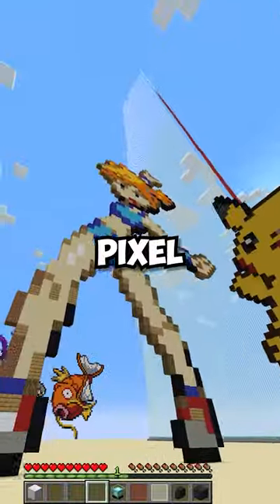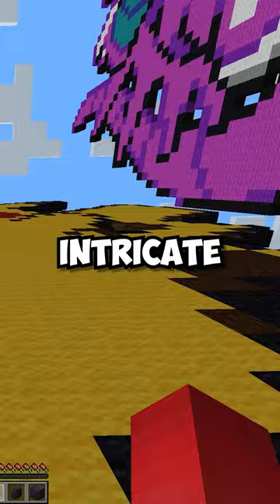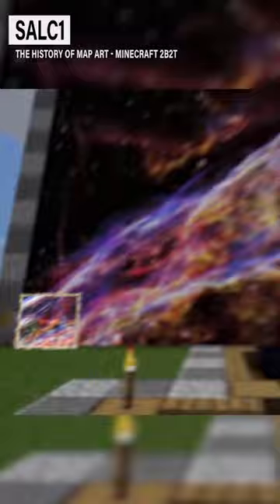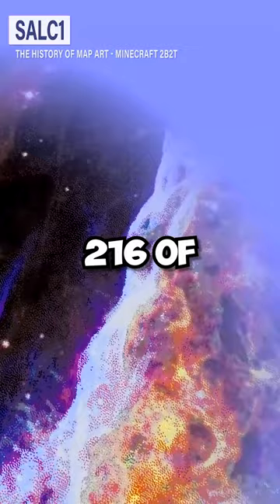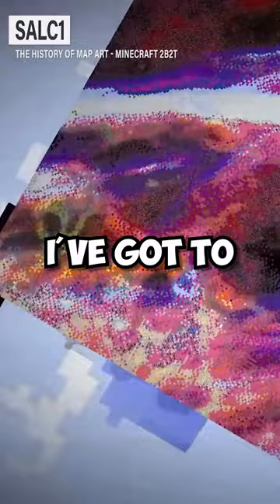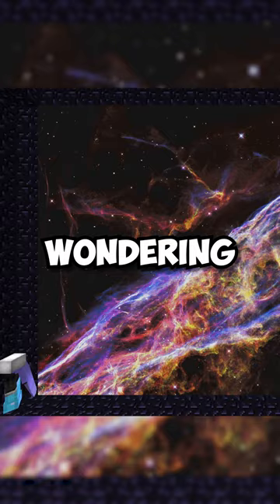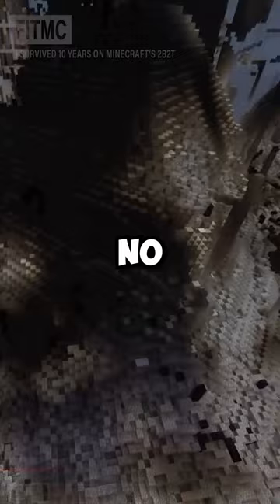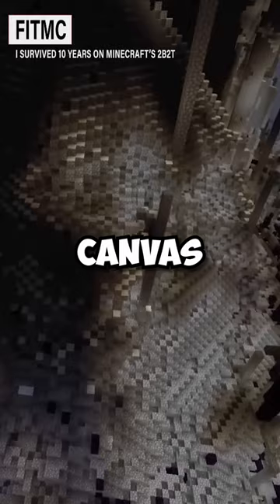Biggest Map Art in Minecraft